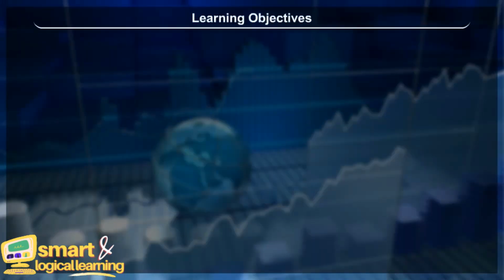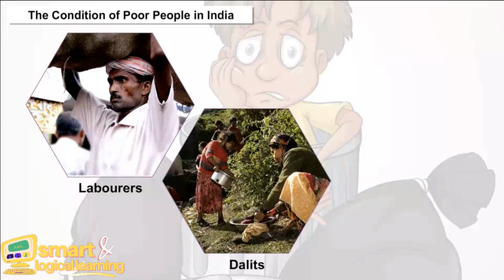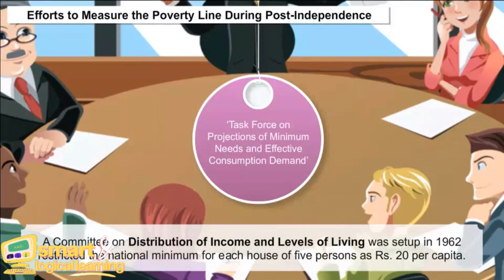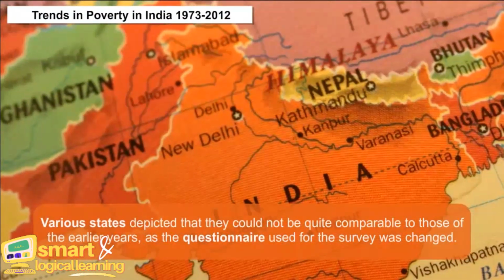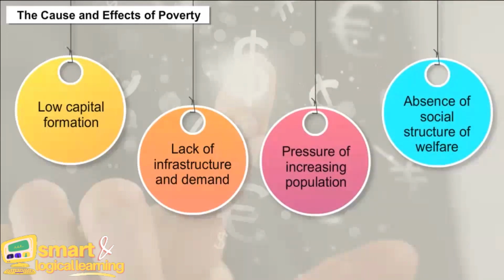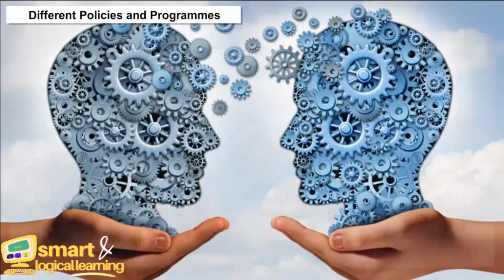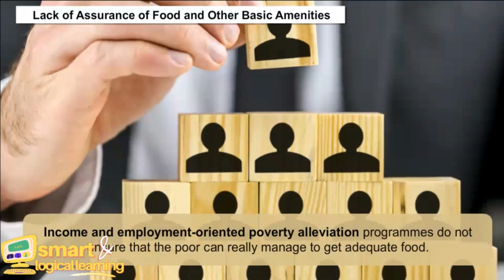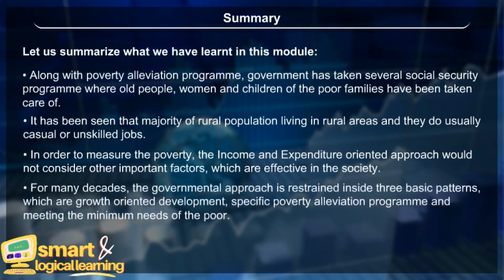11 Commerce Economics 4 Poverty